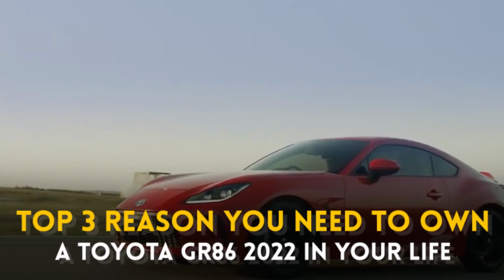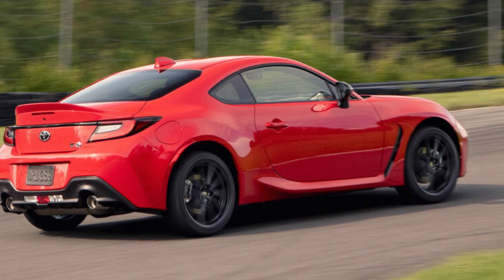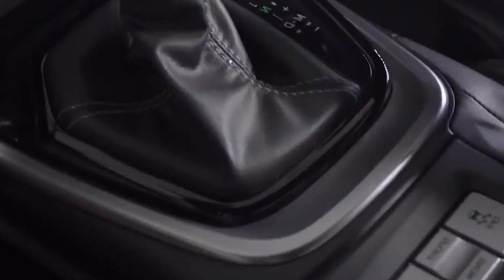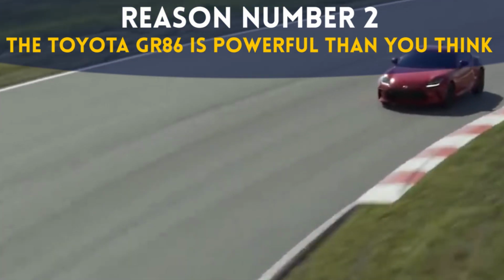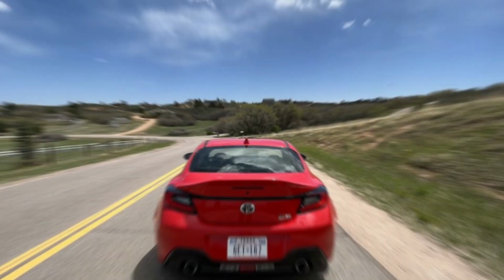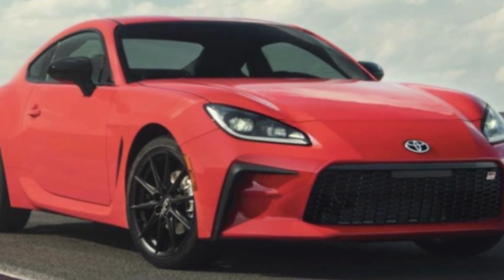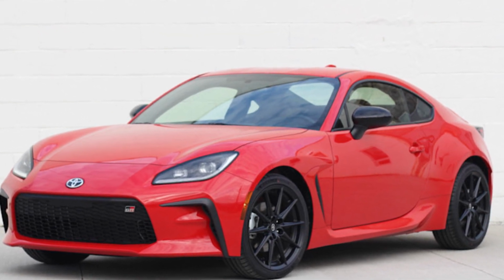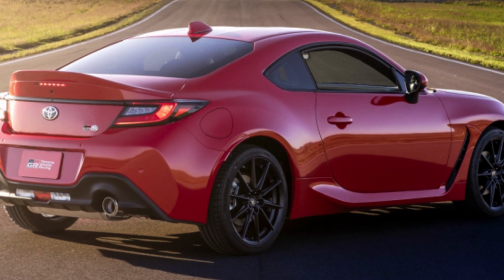Top 3 Reason You Need to own a Toyota GR86 2022 in Your Life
Toyota GR86 is a rear-drive sports car that’s affordable, attractive, and athletic. Yes, there was a Toyota 86 that came before it and a Scion FR-S that came before that, but this new car is a different species. Today We are sharing three major reasons that you need this updated Toyota GR 86 in your life, if you’re in the market for a two-seat coupe.